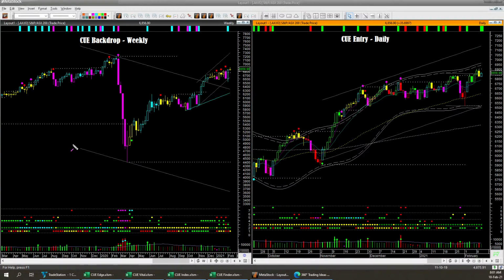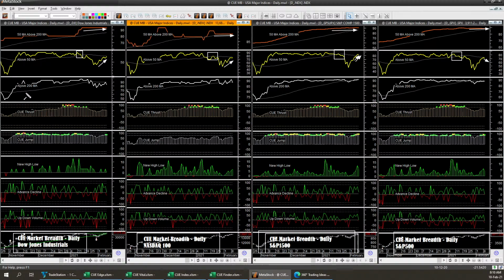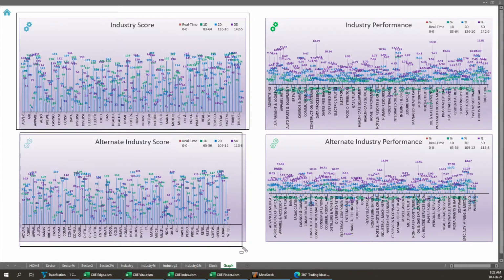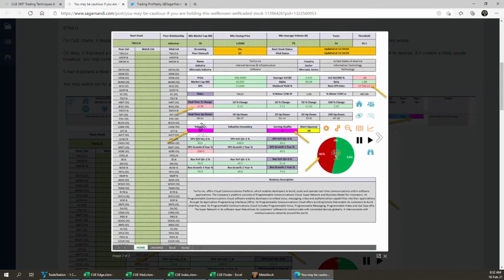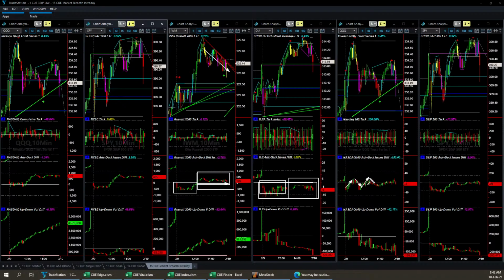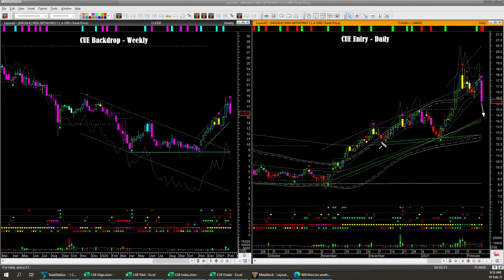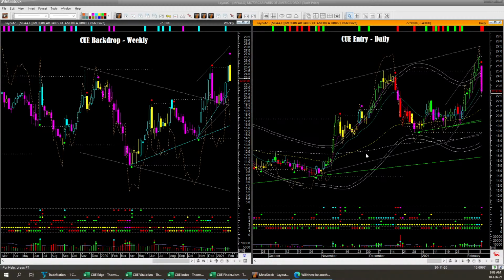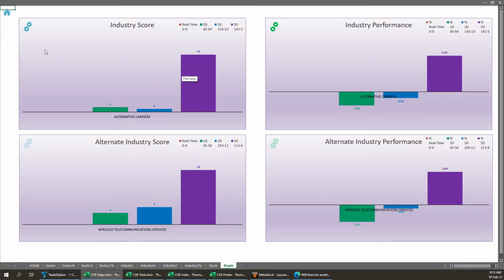CUE Live Market Meet - 10th Feb 2021 8 AM EST